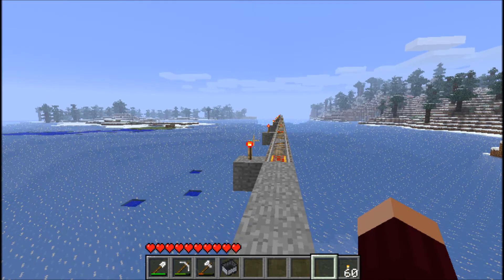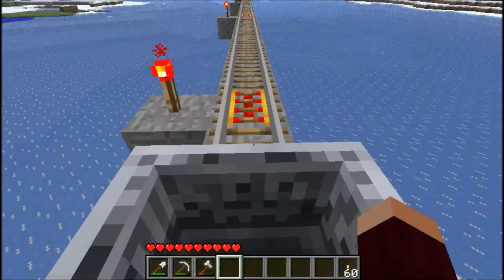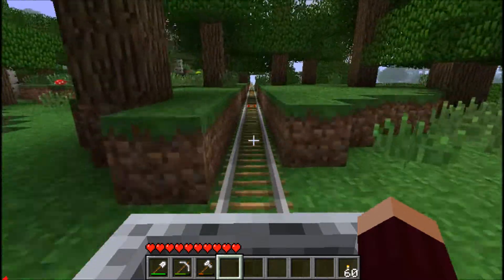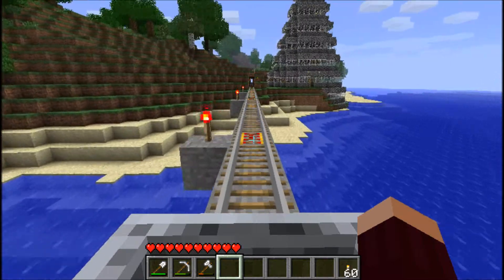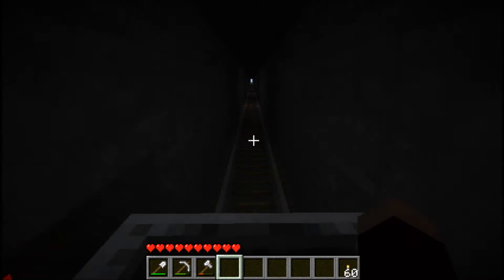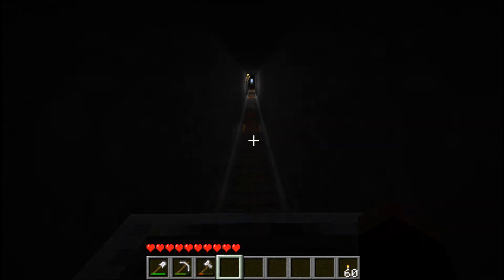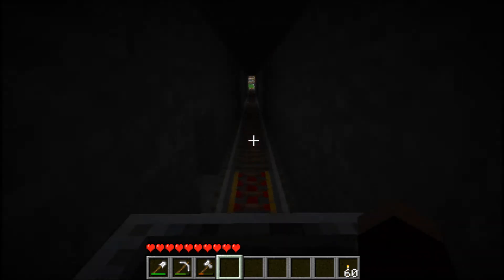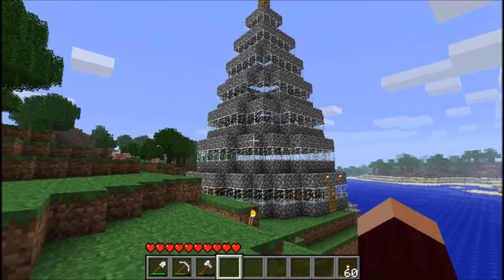Just Another Minecraft Video - The Long Rail Ride!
A really long ride.